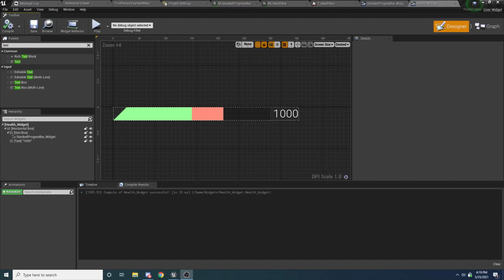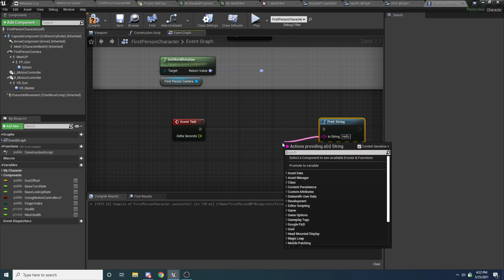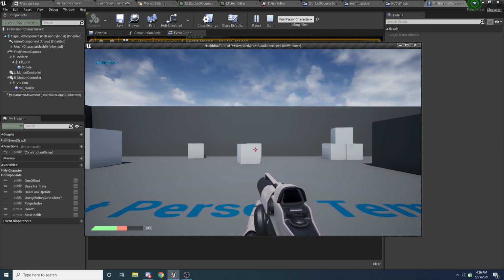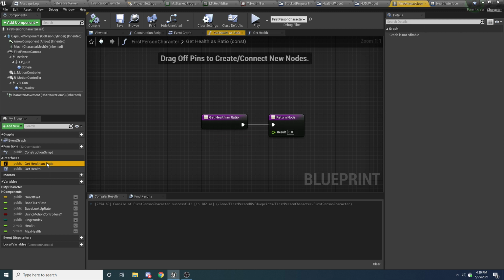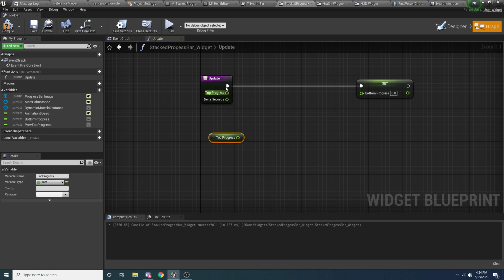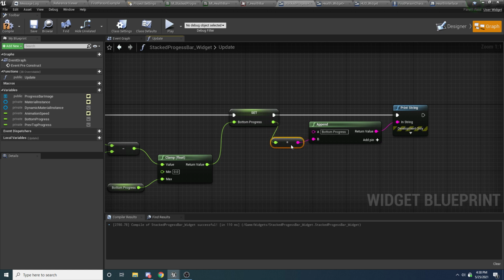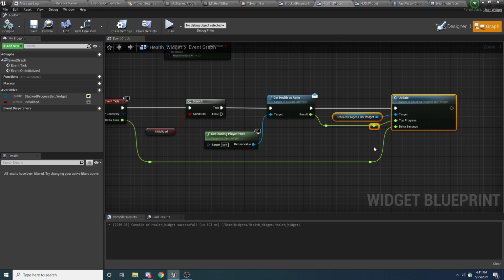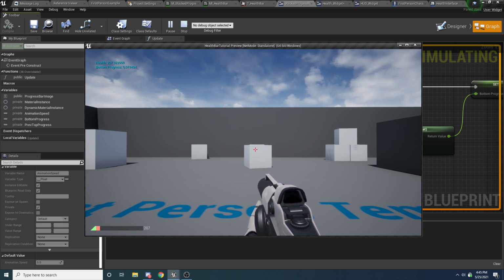Unreal Engine - Damageable Health Bar Tutorial (2/2)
Bitcoin: 1JFwWHr4X6uAeoZadukzqKjzFBj3Qjy7Sk
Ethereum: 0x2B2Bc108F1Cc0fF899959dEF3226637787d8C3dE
Dogecoin: DNQ33YnhpWoTBokBNVkZP5ub8KTLkpyjpv